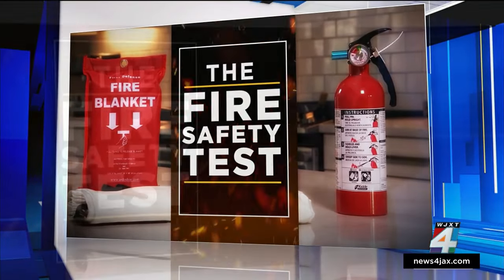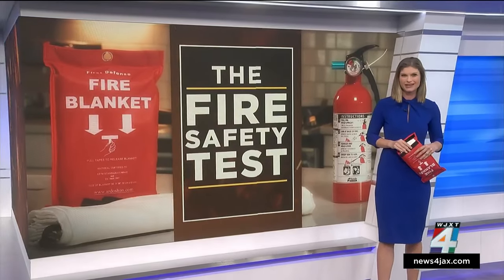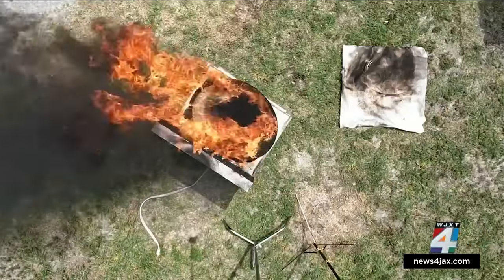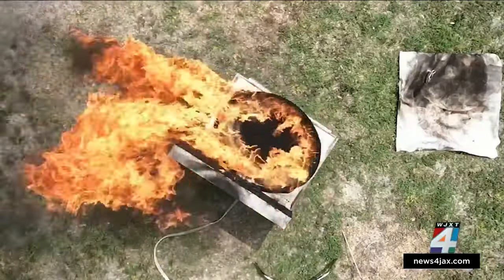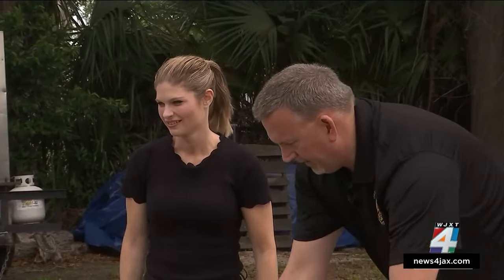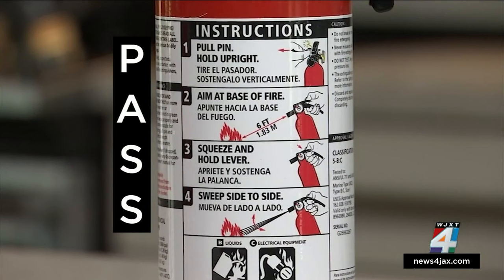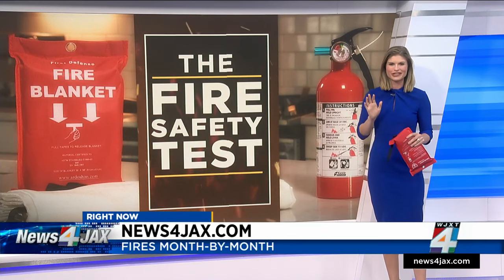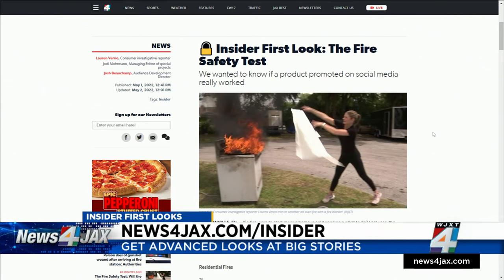Will the fire blanket keep you safe?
We wanted to know if a product promoted on social media really worked.